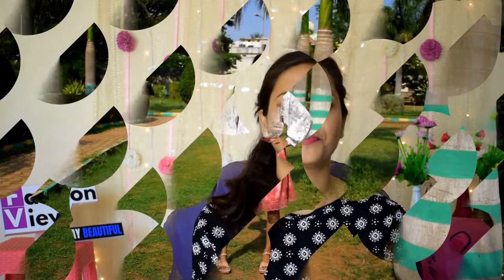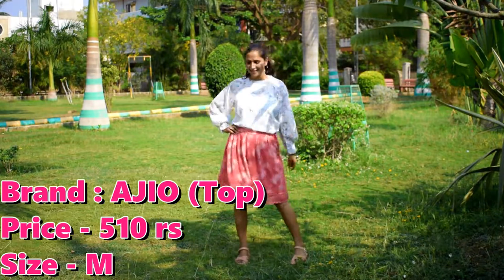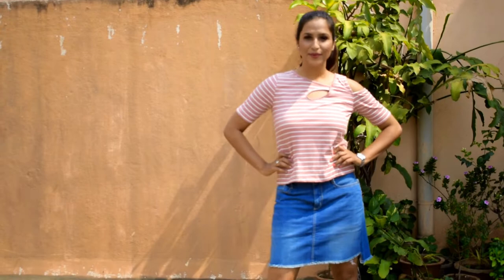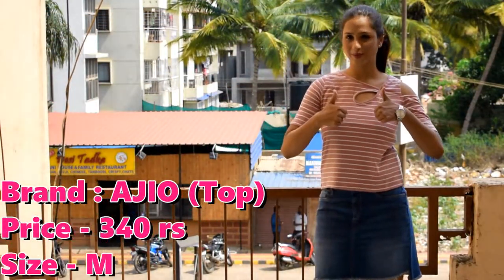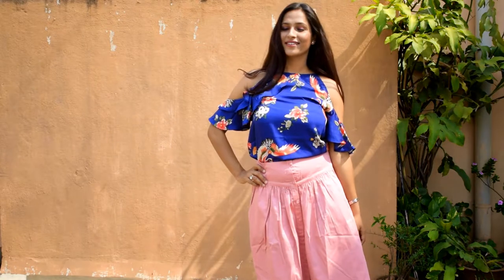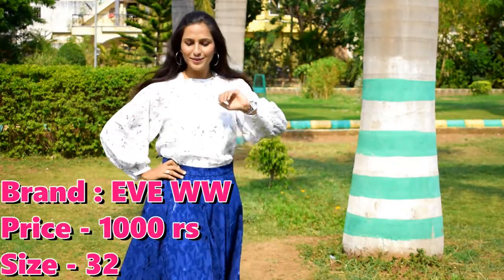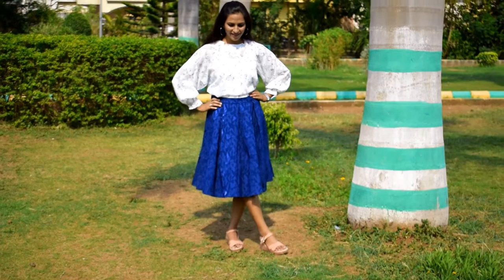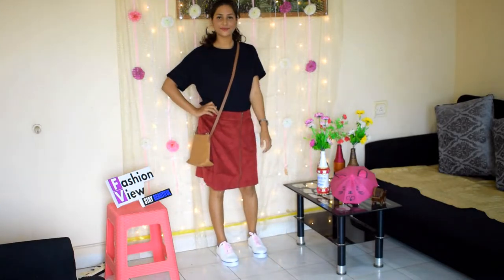AJIO PARTY WEAR SKIRTS || AJIO SKIRTS HAUL || SUMMER SPECIAL || FASHIONVIEWCHETNA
HI FRIENDS,
This video  about  PARTY WEAR SKIRT HAUL -2019. You can follow me on intagram.

PRODUCTS LINKS-